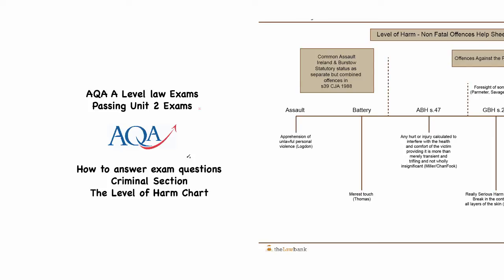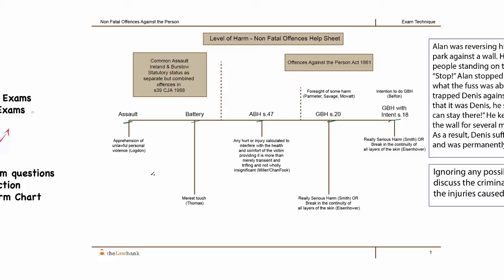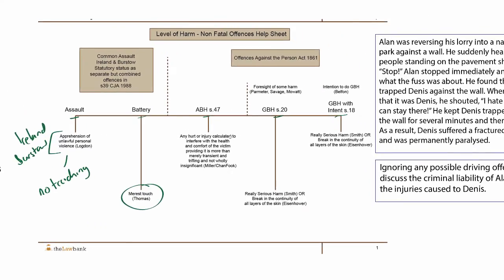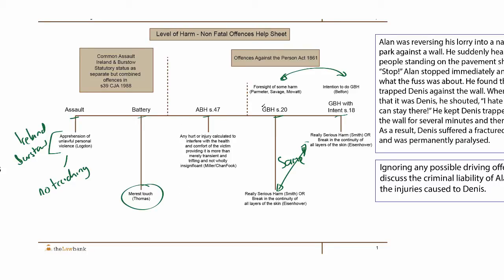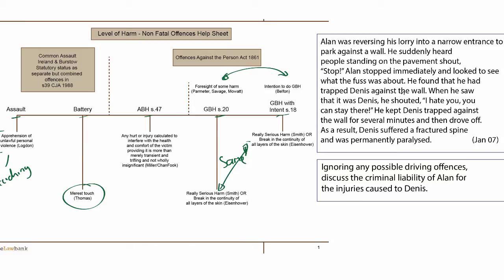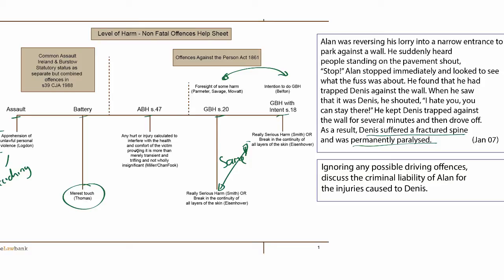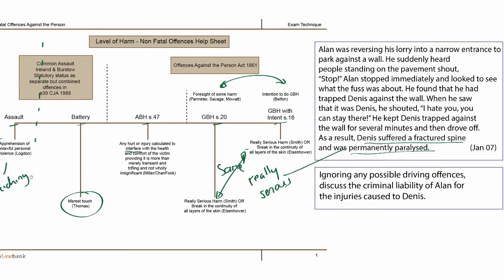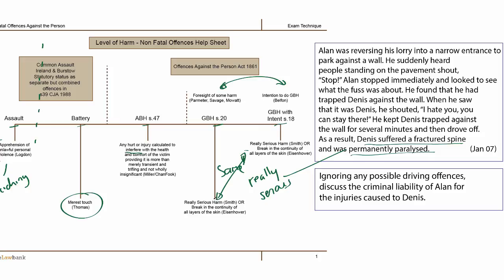The Level of Harm Chart